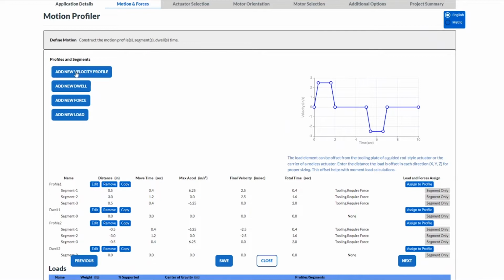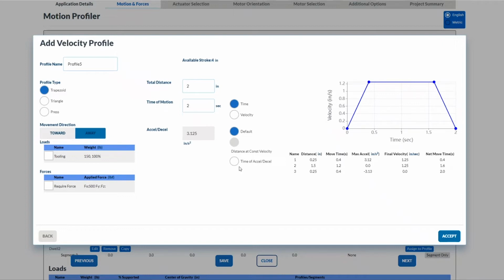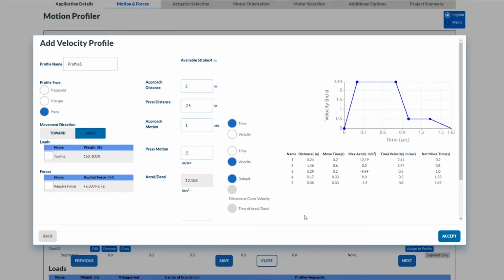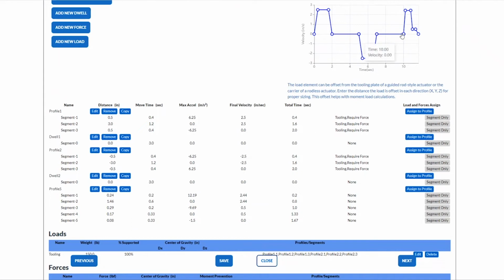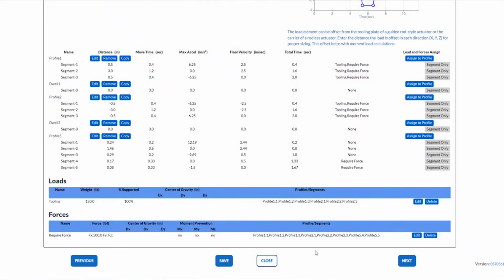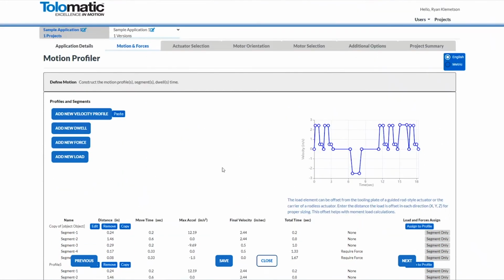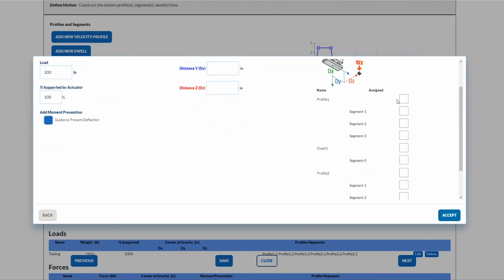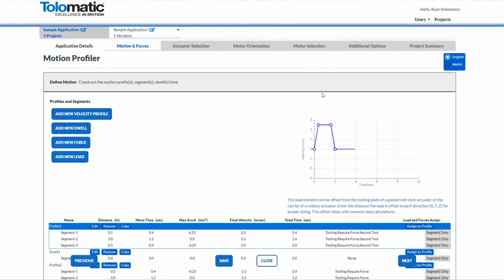Advanced Options - SizeIt Software